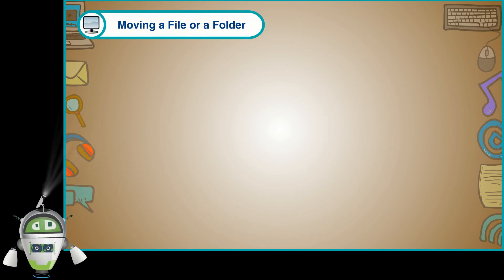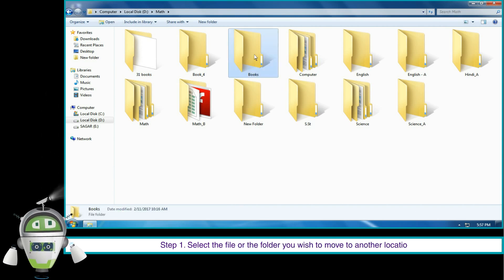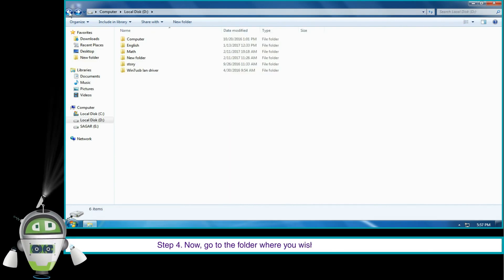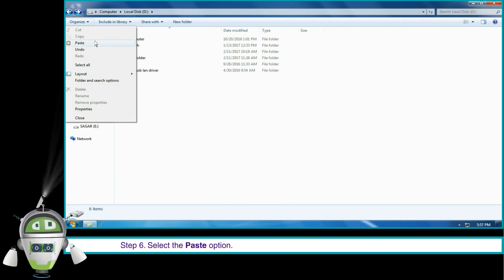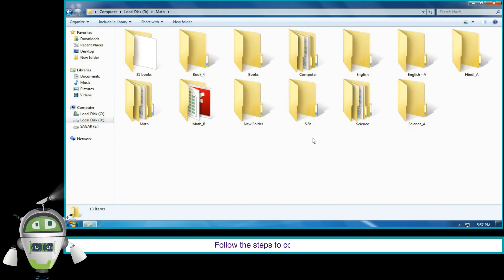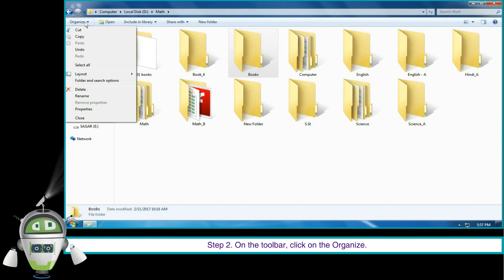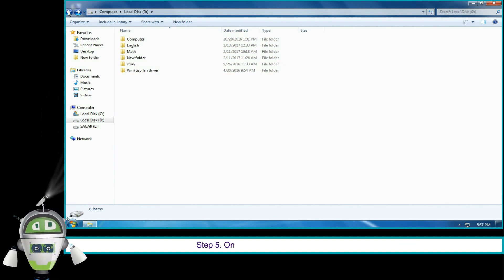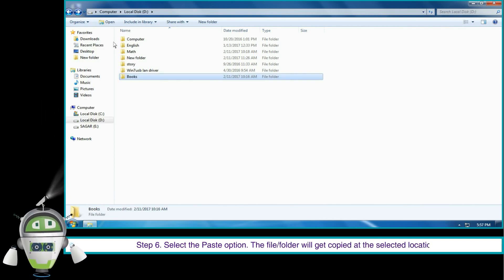Copying a File or a Folder, Moving a File or a Folder | Class 4-Chapter 2-Part 5